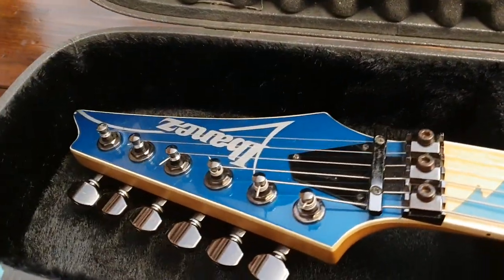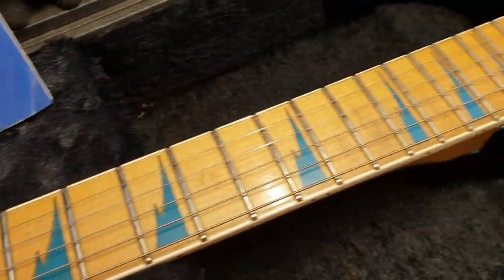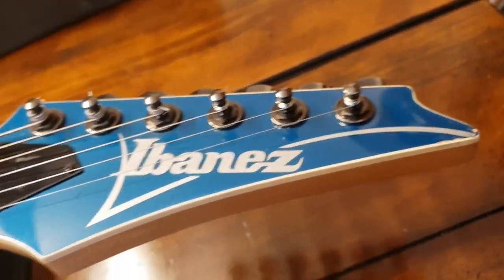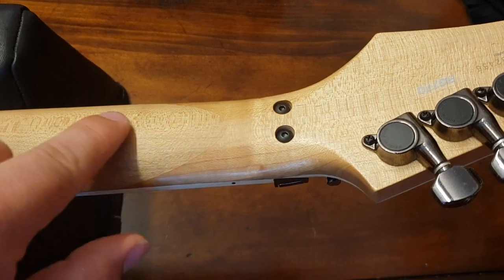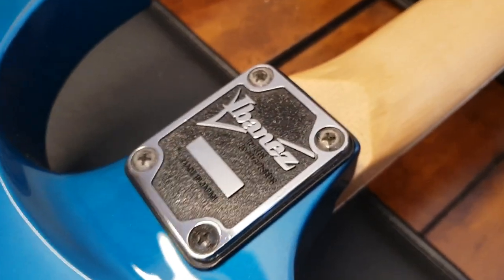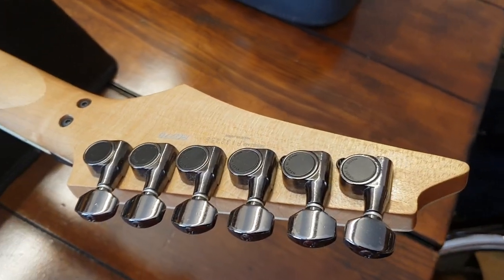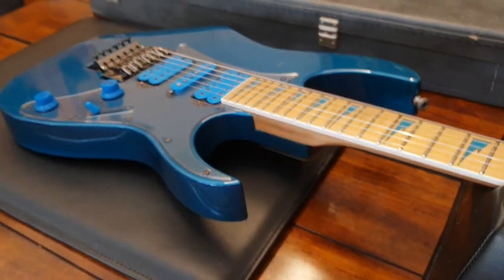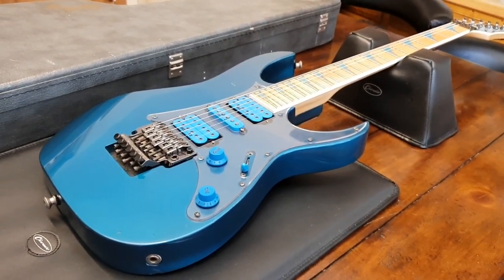IBANEZ RG770 LASER BLUE ORIGINAL CASE RARE FUJIGEN JAPANESE GUITAR UP CLOSE VIDEO REVIEW